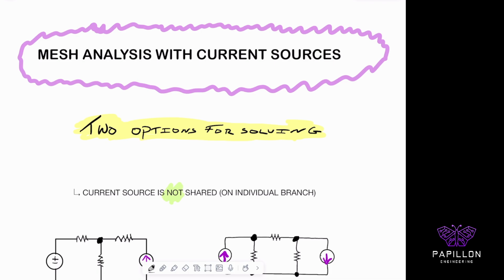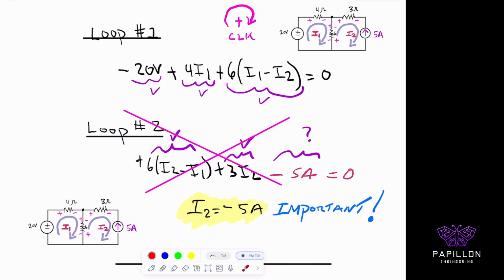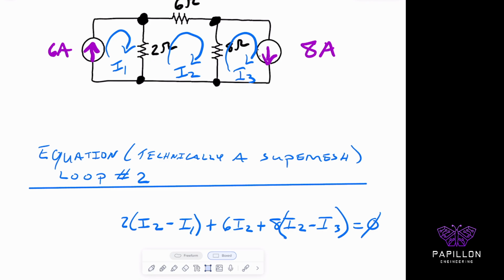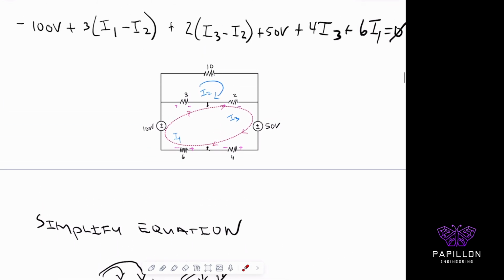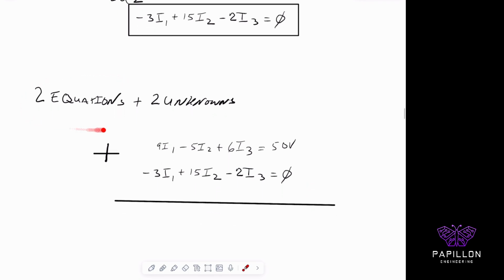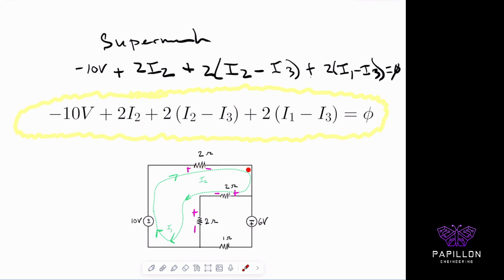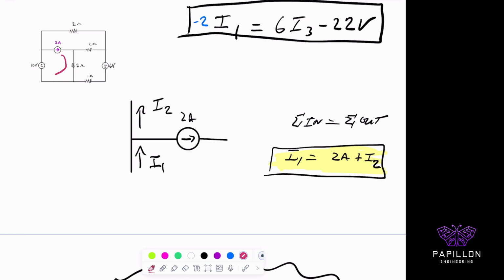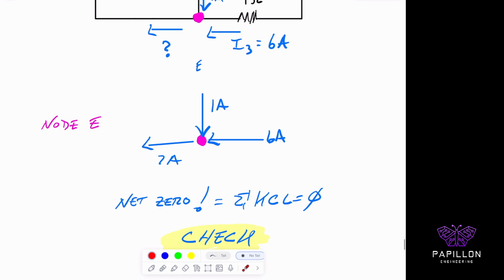Mastering Supermesh - Circuit Analysis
Mastering Supermesh - Circuit Analysis with two and three loop problems.
Full explanations of Kirchoff Current Law (KCL) for Nodes. Mesh Current Clockwise approach.  Current Direction explanation. Approach to  handling a constraint (mesh current shared among loops).

Timestamp

00:00  Introduction to Mesh
00:28 Two option: Individual vs. shared branch currents
02:52 Example 1 -- current source in individual branch
11:13 Example 2 -- two current sources in individual branches
17:50 Example 3 -- three loop problem with shared mesh current
35:44 Example 4-- three loop problem with shared mesh current
51:4 Example 4-- Proof  / Deep Dive